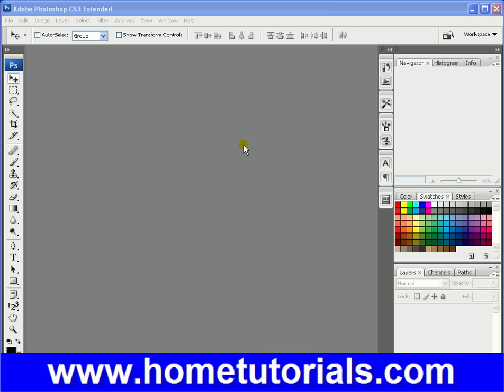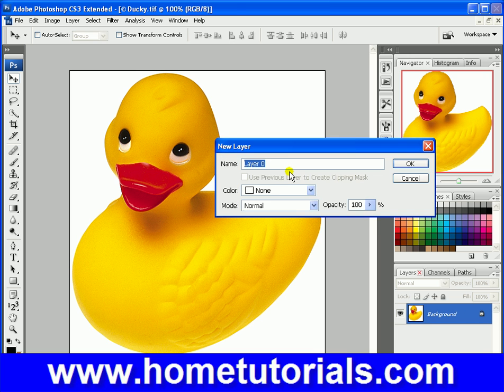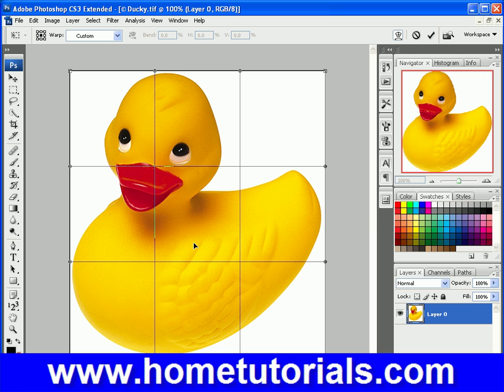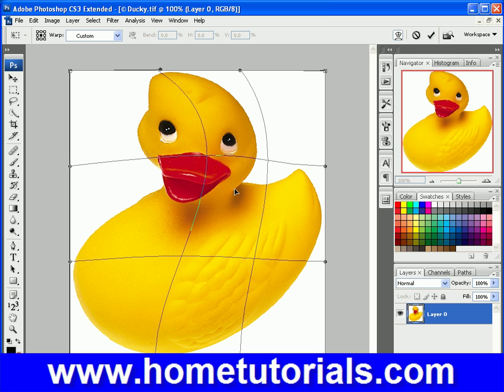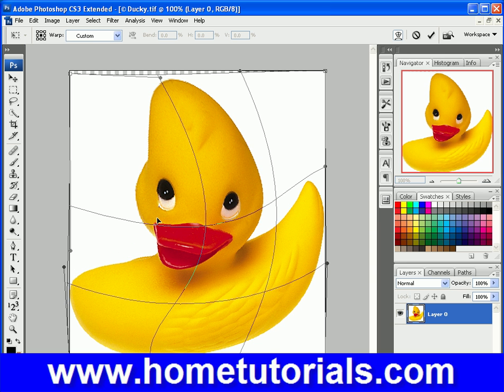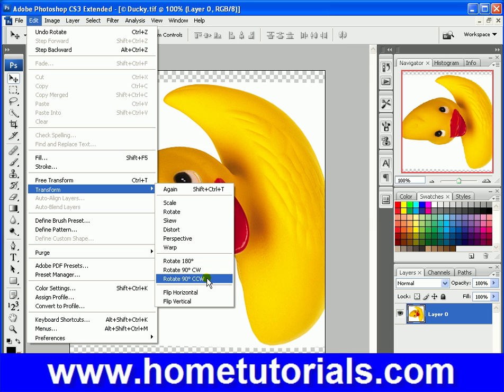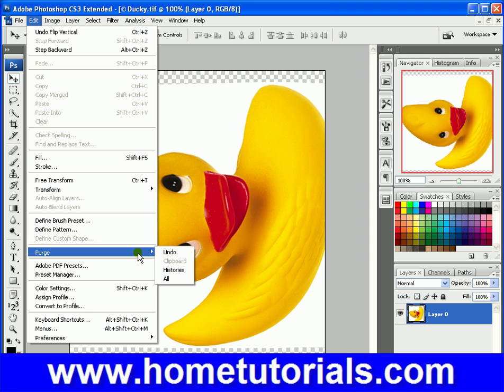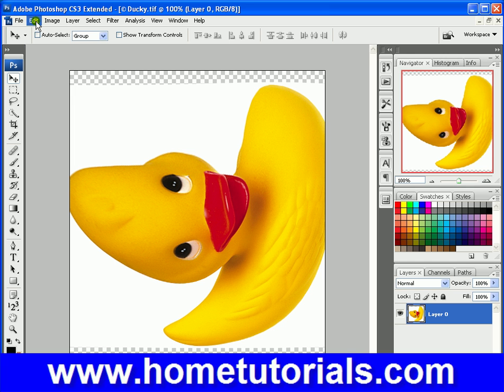Photoshop Lesson 24 Edit Warp Misc